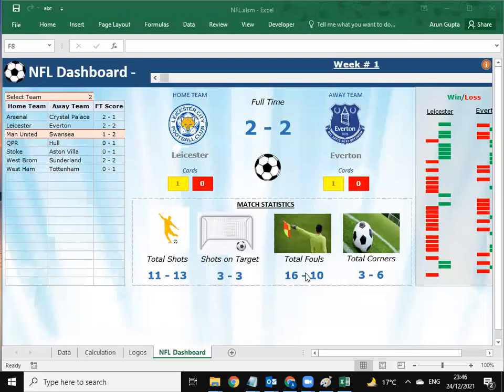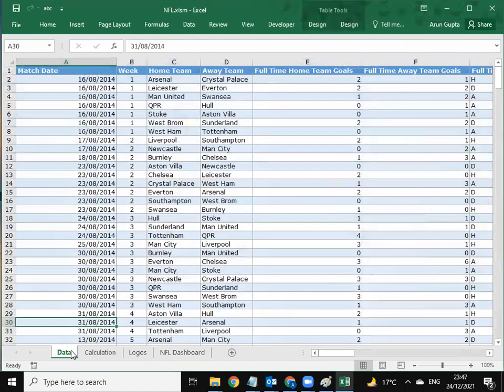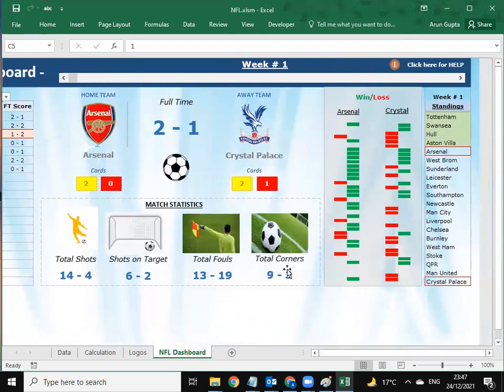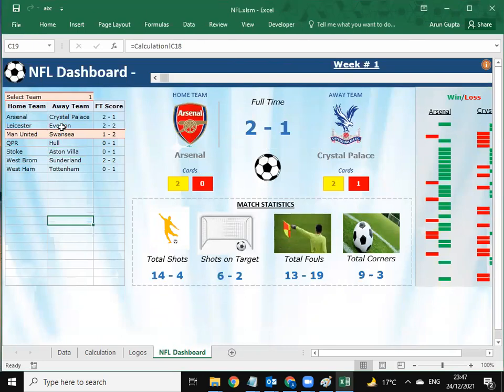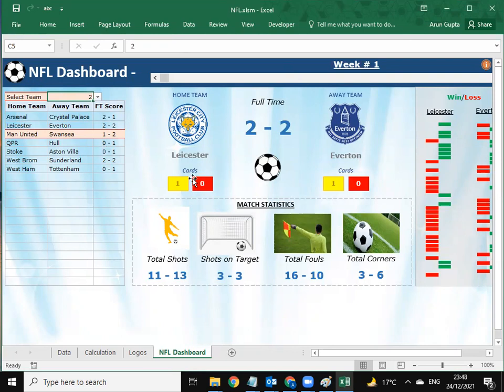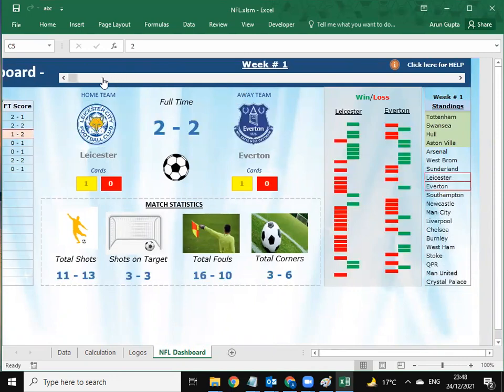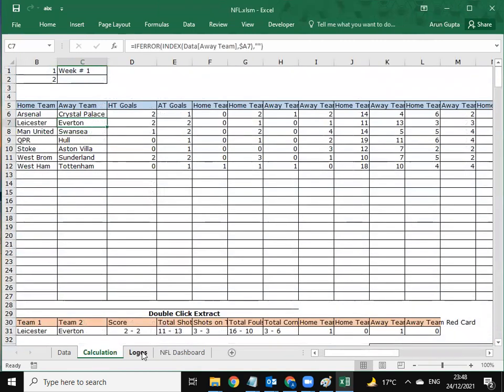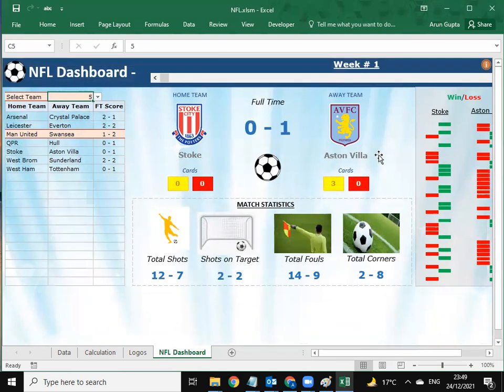Soccer/Football Dashboard In Excel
This video provides a walk through a Soccer Dashboard (NFL) in excel.